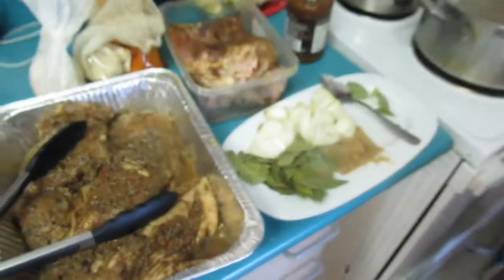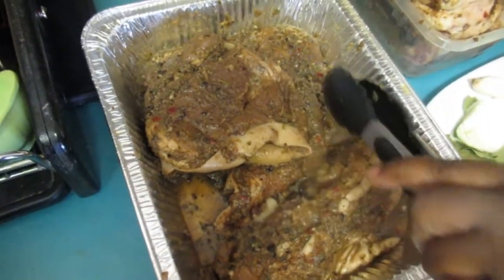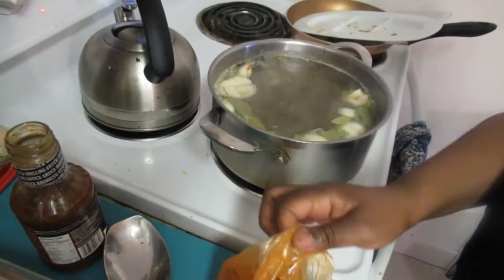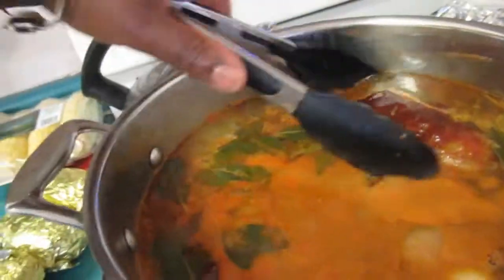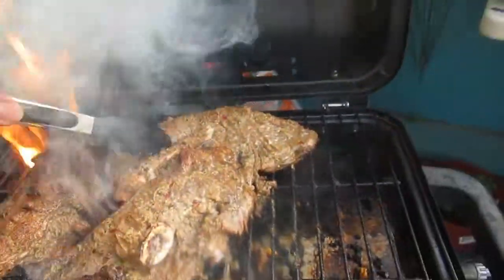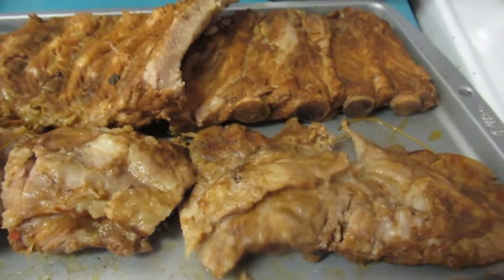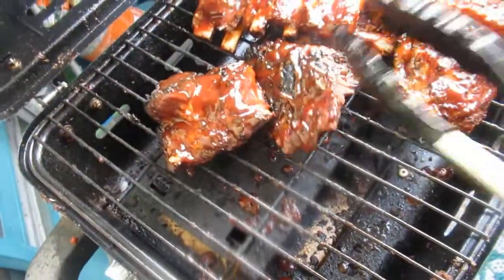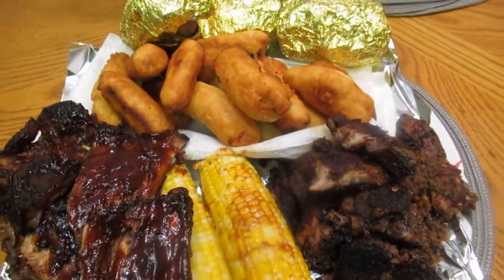JAMAICA'S BEST JERK PORK AND BBQ RIBS FATHERS DAY FEAST! COOK WITH ME!!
JAMAICA'S BEST JERK PORK AND BBQ RIBS WITH BAKED POTATO AND CORN FOR FATHERS DAY! This recipe is so delicous and mouth watering, the perfect recipe for dad!!
🔔 Turn on your post notifications for a shout out in our next video.